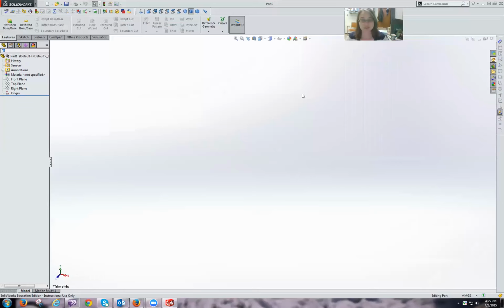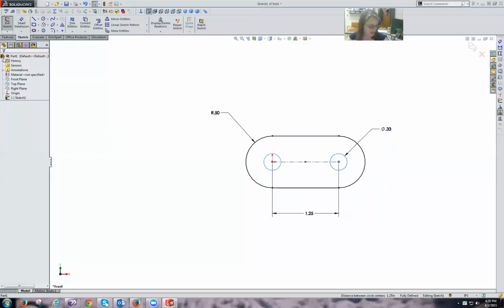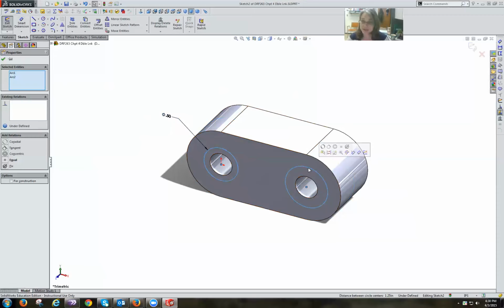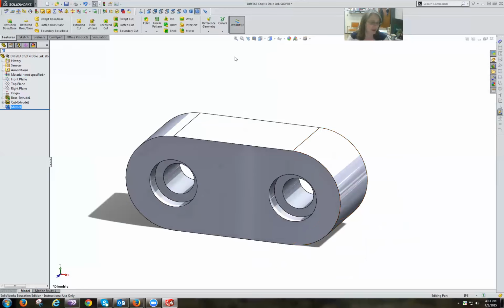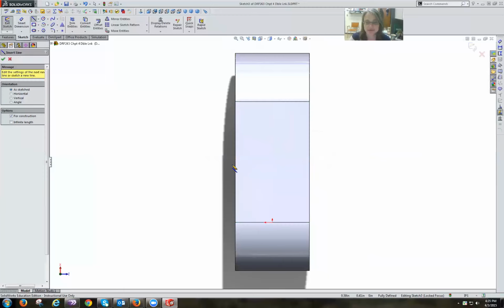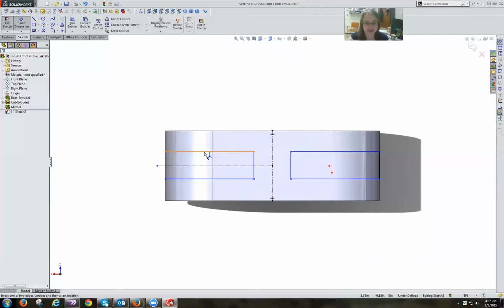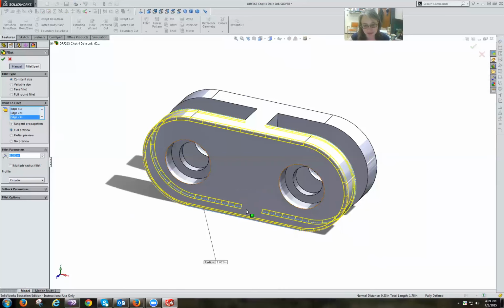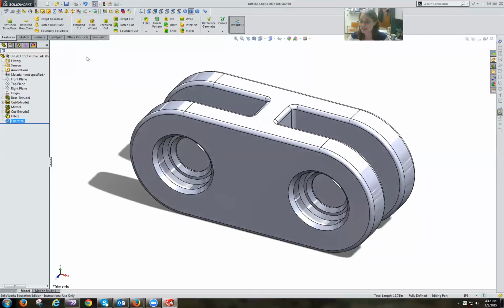DRF263 Chapter 4 Activity part 1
Build the double link part from the chapter 4 walk-through